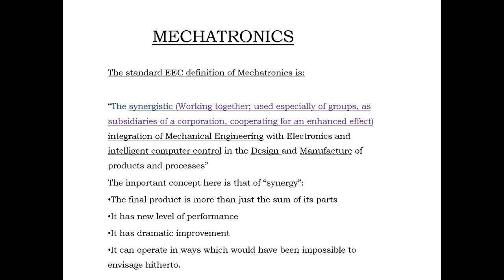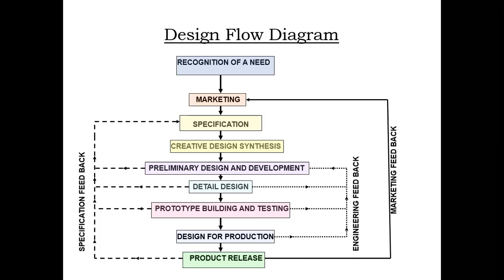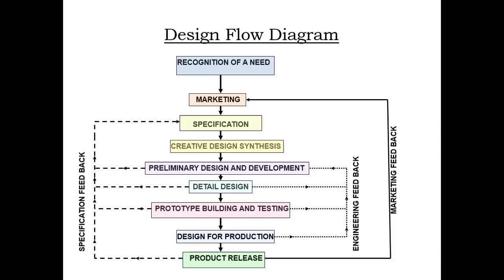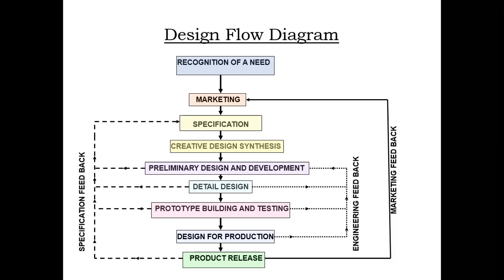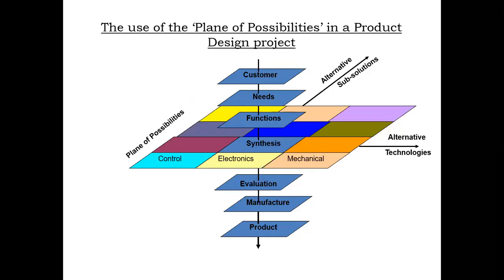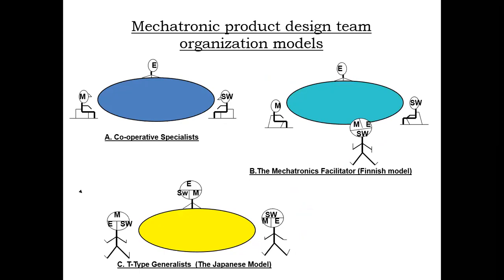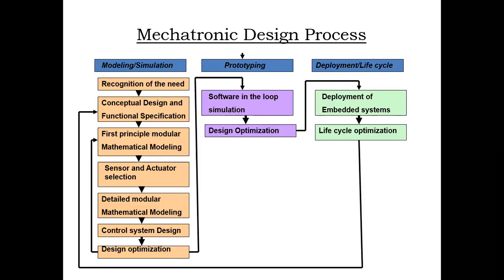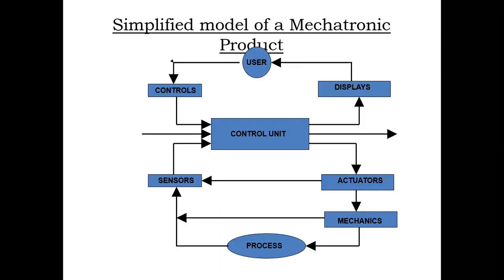MAMSE Mech Mecht Unit 5 Ch 03